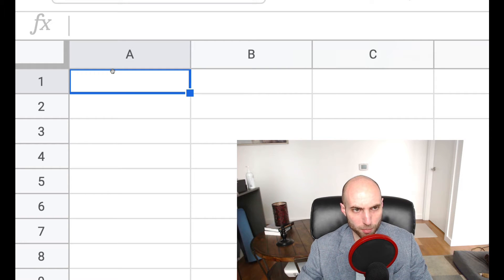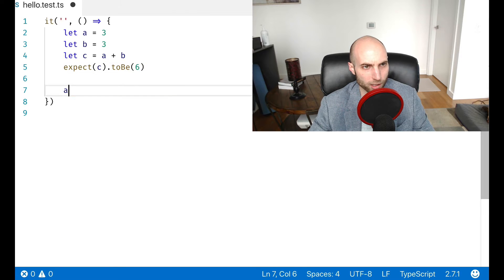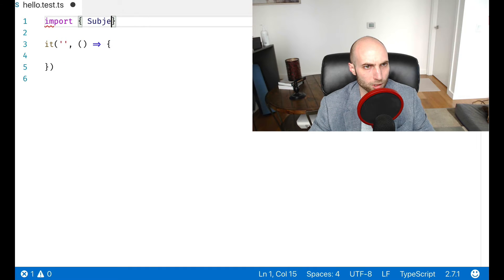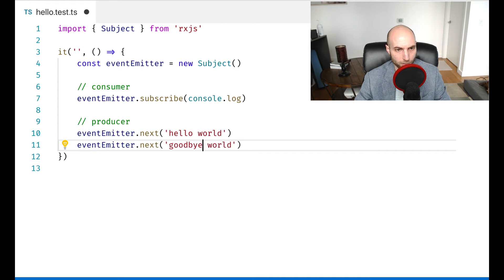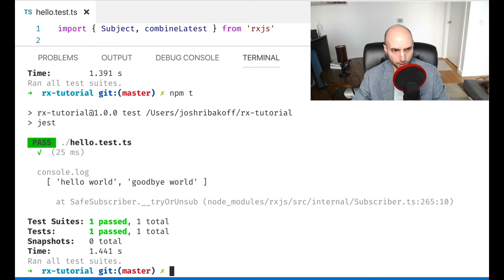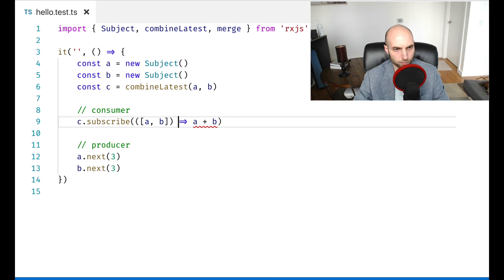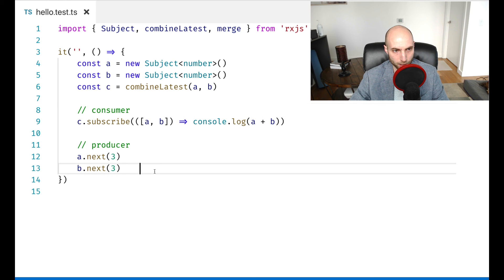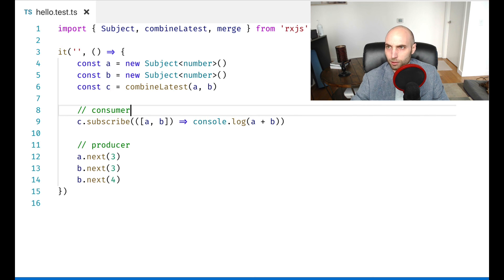RxJs & Reactive Programming - Part 2 - Thinking Reactively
This video lays the foundation for thinking reactively. First we look at how a formula in a spreadsheet updates cells when upstream cells changed. Then we contrast this with imperative programming, which requires additional steps to update non reactive bindings. Then, RxJs subjects are introduced as glorified "event emitters", and it shown how it helps to separate code into producers & consumers. Lastly, the combineLatest & merge creation operators are introduced to create a 3rd [observable] stream that emulates the spreadsheet example, which hopefully turns a light bulb on in your head. It's then explained how Subjects & Observables will be contrasted in future videos.